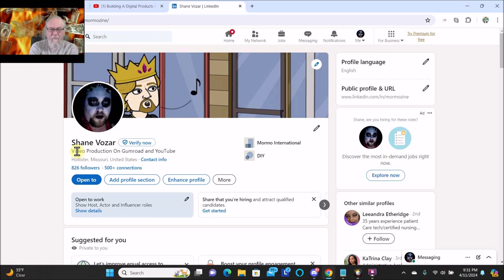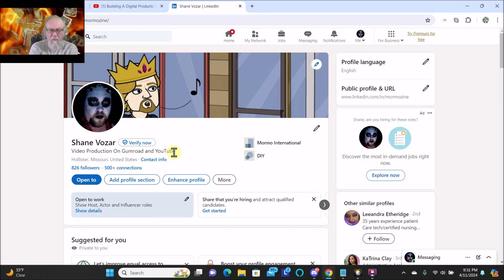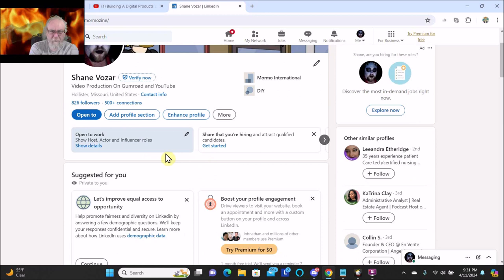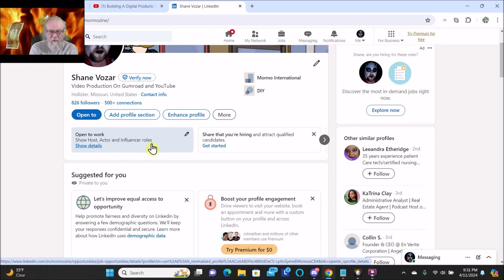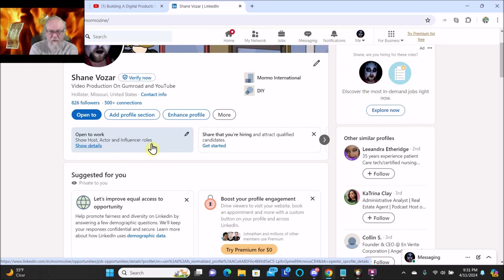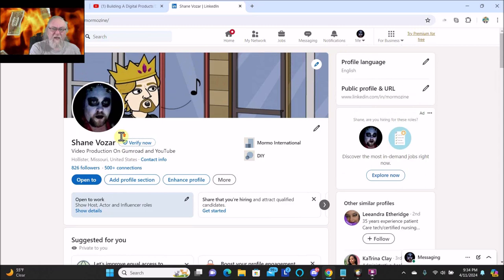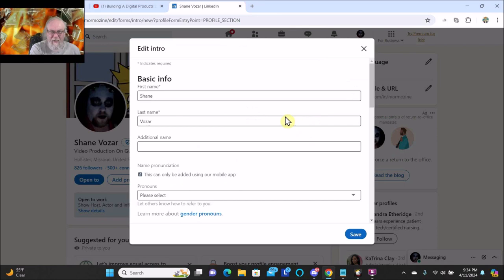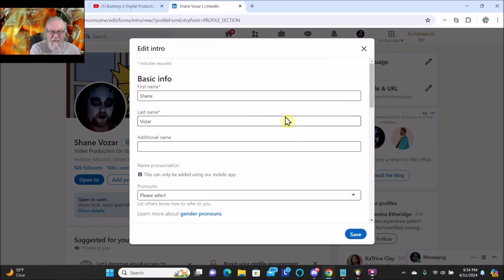How To Build Your Dream Team Trailer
🌟 Unlock the secrets to success with "How To Build Your Dream Team"! 🌟

Are you ready to embark on a journey towards greatness? Dive into the ultimate guide to assembling the perfect team and watch your dreams come to life on the big screen!

In a world where collaboration is key, "How To Build Your Dream Team" takes you on an exhilarating ride through the highs and lows of creating a powerhouse team. From the boardroom to the playing field, this film explores the transformative power of synergy, communication, and unwavering determination.

Featuring an all-star cast and captivating storytelling, "How To Build Your Dream Team" is more than just a movie – it's a blueprint for success. Get ready to be inspired, motivated, and empowered to take your team to new heights.

Whether you're an entrepreneur, a sports enthusiast, or a leader looking to elevate your team's performance, this film is a must-see. Join us on this cinematic journey and learn the secrets to building a dream team that can conquer any challenge.

Don't miss out on the opportunity to be part of something extraordinary. Get your tickets now and discover the power of teamwork like never before!